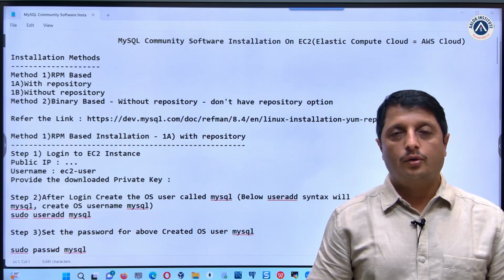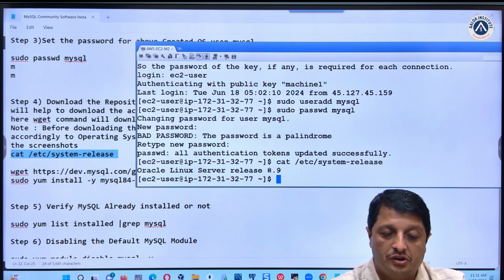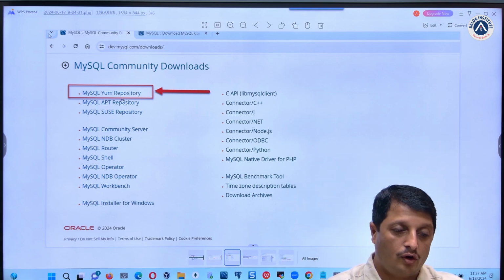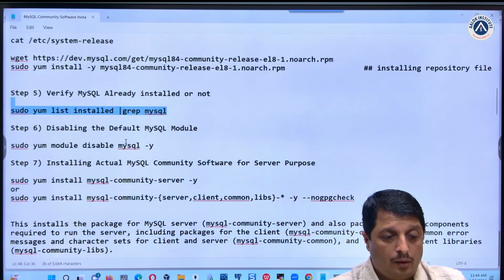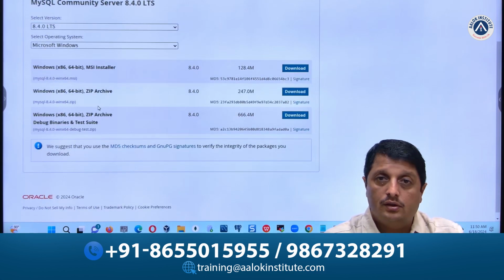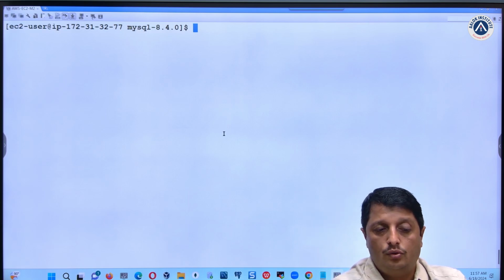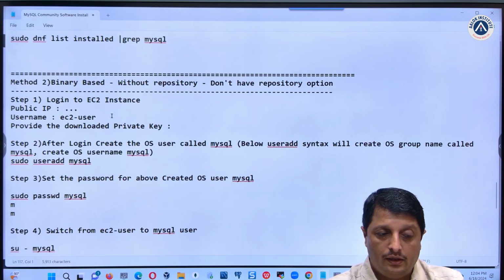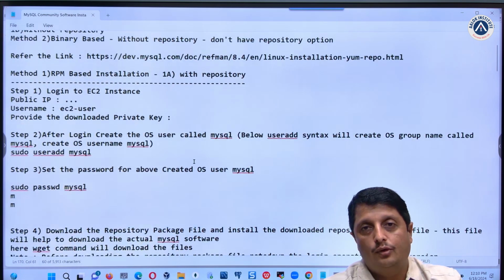Get Started with MySQL: Installation Explained | How To Perform MySQL Software Installation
Join us as we walk through the straight forward process of installing MySQL, the popular database management system. Whether new to databases or looking to refresh your skills, this step-by-step tutorial will guide you through setting up MySQL on your system. Learn everything from downloading the software to configuring it, ensuring you're ready to harness the power of MySQL for your projects. Let's dive in and get MySQL up and running smoothly
how to perform mysql software installation
mysql
mysql workbench
install mysql on windows 11
how to install mysql
mysql workbench installation on windows 11
install mysql
mysql download and install windows 11
mysql server installation windows 10
how to install mysql in windows 11
MySQL Setup
MySQL Installation
MySQL Install Guide
MySQL Software
MySQL Easy Setup
technology
Database Installation